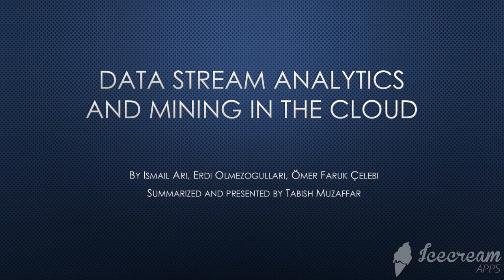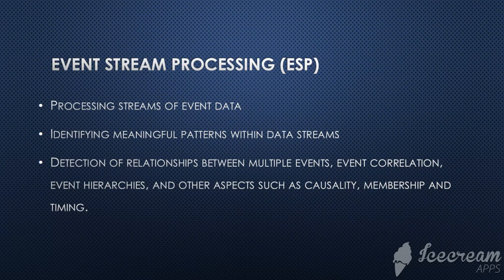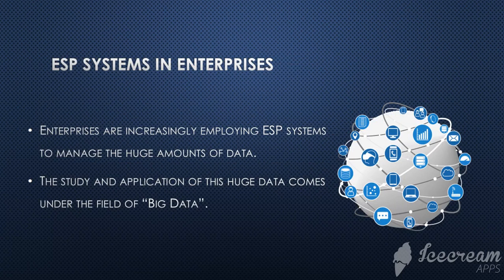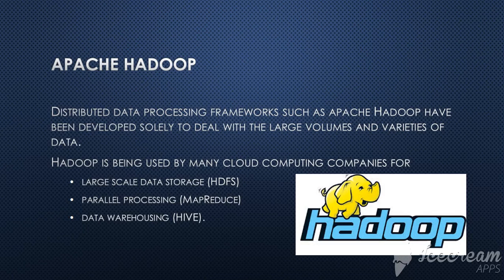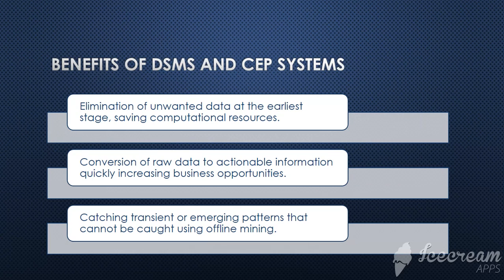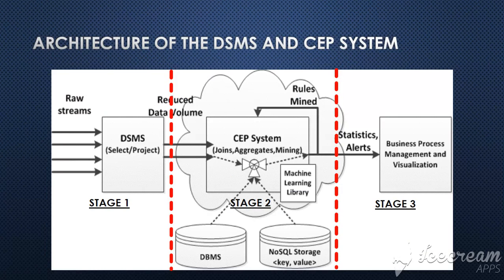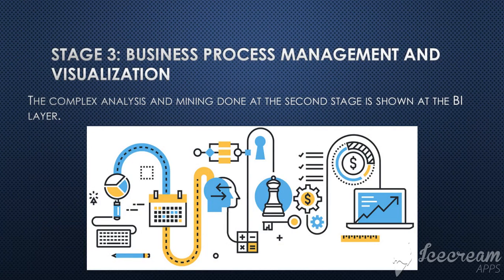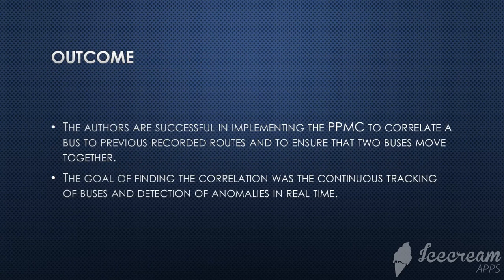Data Stream analytics and mining in the cloud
By Ismail Ari, Erdi Olmezogullari, Ömer Faruk Çelebi
Summarized and presented by Tabish Muzaffar